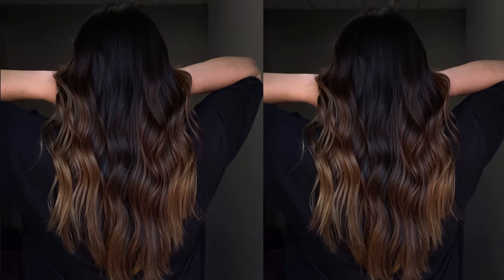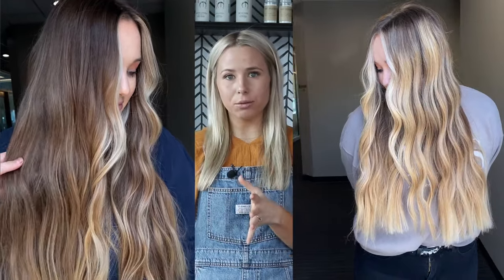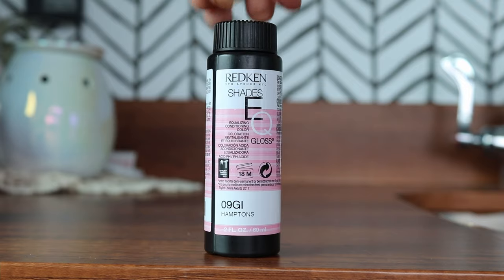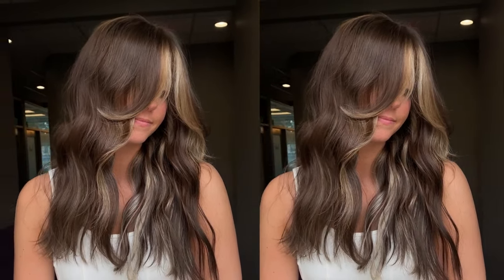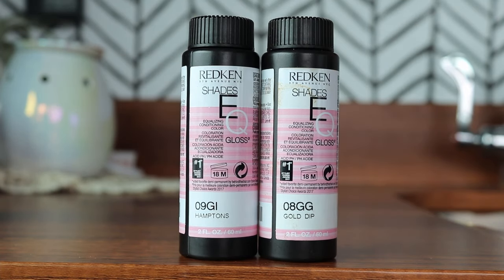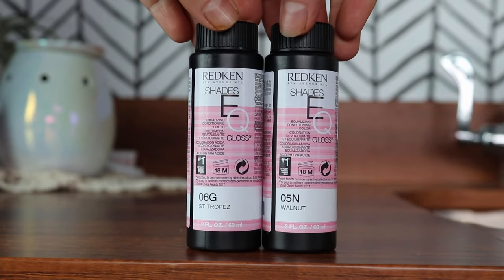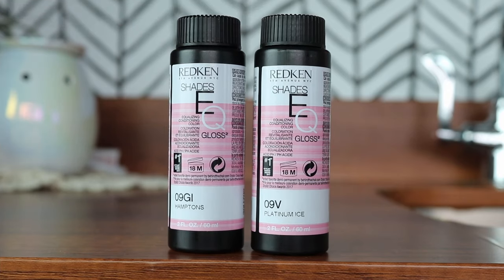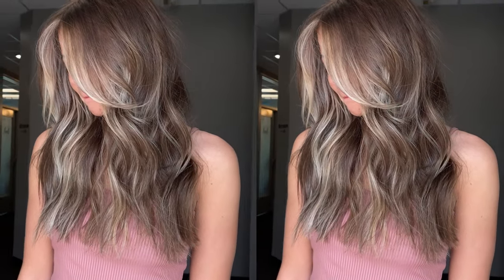FAVORITE BRUNETTE TONERS USING SHADES EQ (with pictures)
These are my go-to formulas I use for brunettes, Hope you enjoy!